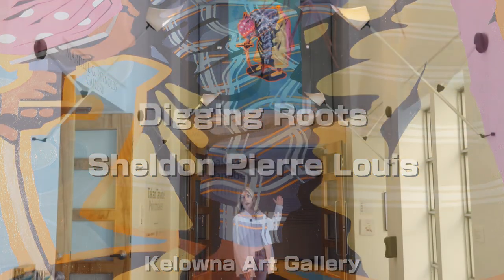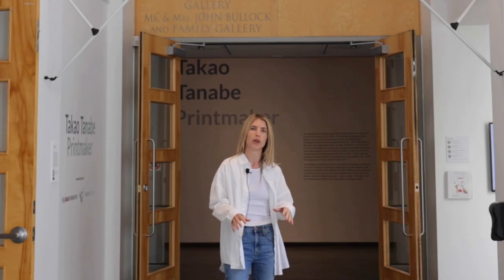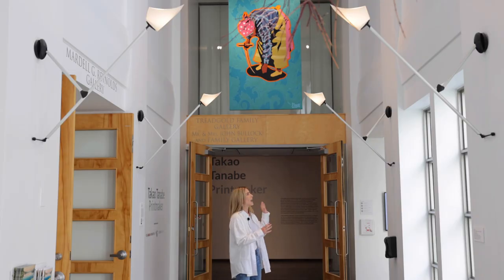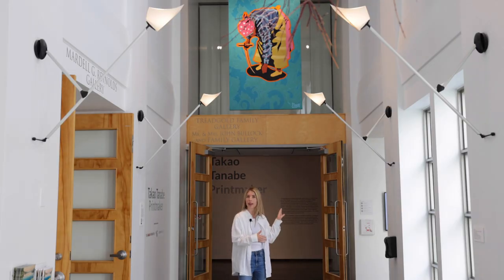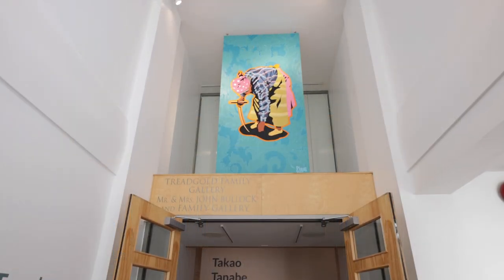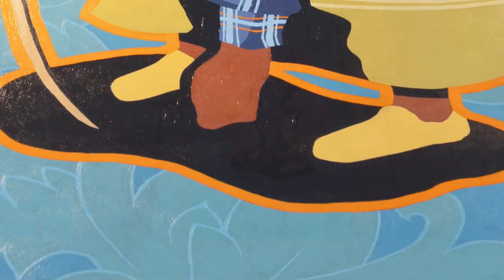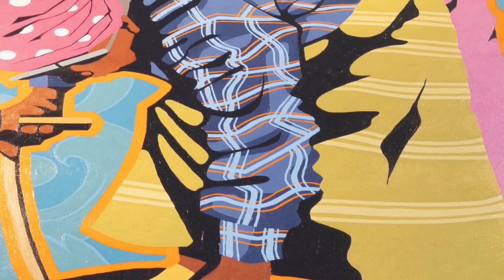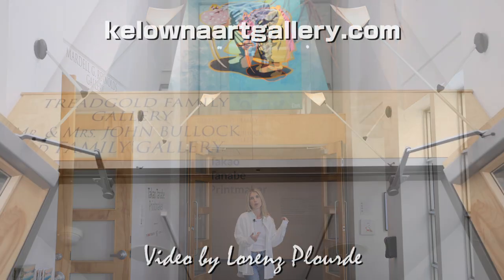Digging Roots by Sheldon Pierre Louis at the Kelowna Art Gallery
Digging Roots by Sheldon Pierre Louis
New commission by Sheldon Pierre Louis
July 1, 2023 – ongoing

Sheldon Pierre Louis, swicm – digging roots, 2023, 4 x 8 feet, acrylic on canvas

The Kelowna Art Gallery is pleased to announce this new commission by artist Sheldon Pierre Louis. Louis’ large-scale painting on canvas draws inspiration from his ancestral roots, building on his existing multidisciplinary art practice in painting, drawing, carving, and sculpting.

Sheldon Pierre Louis, a member of the Syilx Nation, is part of the Re-Think 150: Indigenous Truth Collective—a group of Indigenous and non-Indigenous allies working to educate society on Indigenous and environmental issues. Louis has previously exhibited at the Kelowna Art Gallery, Enowkin Centre, Lake Country Gallery, Arts Council of the Central Okanagan, The Rotary Centre for the Arts, Gallery Vertigo, and Vernon Public Art Gallery. His work is held in private collections across the globe, including in Australia and New Zealand. As a muralist, he has participated in the Nelson International Mural Festival, and created pieces in Downtown Kelowna, Central and Southern Okanagan Schools, as well within the communities of the Okanagan Nation.

You can visit the Kelowna Art Gallery online at: kelownaartgallery.com